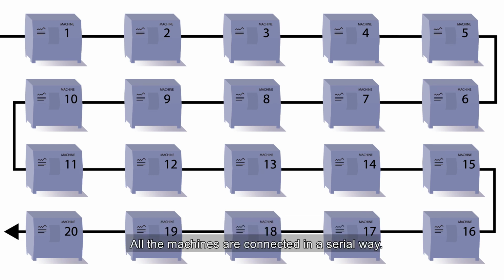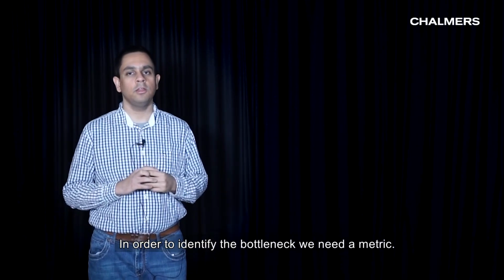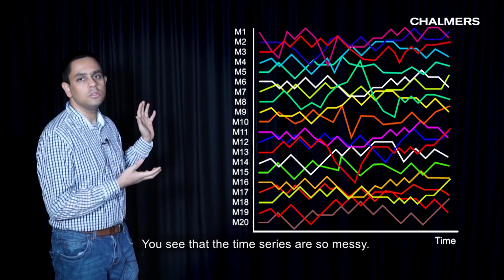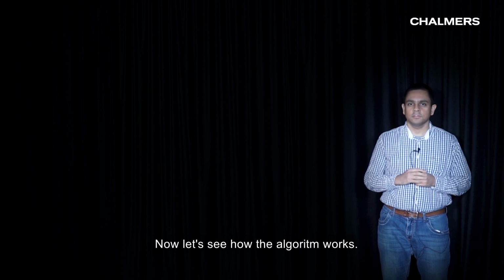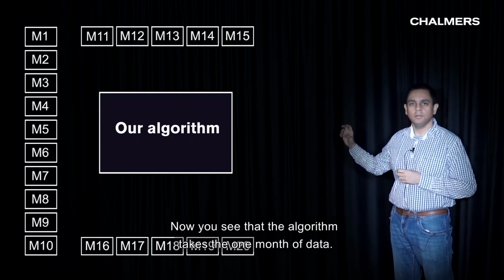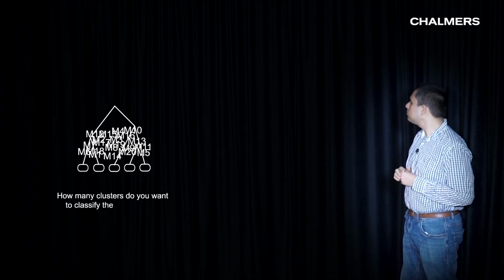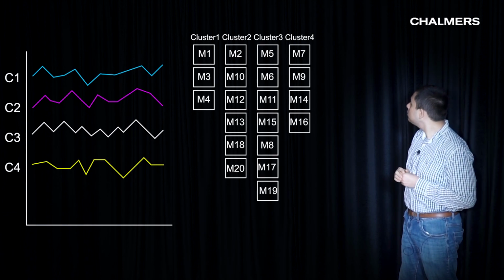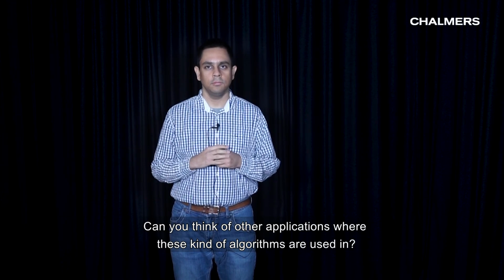A generic hierarchical clustering approach for detecting bottlenecks in manufacturing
PhD student Mukund Subramaniyan explains how to detect a bottleneck in a production system. He is part of the Division of Production Systems, Department of Industrial and Material Science, Chalmers University of Technology, Sweden.